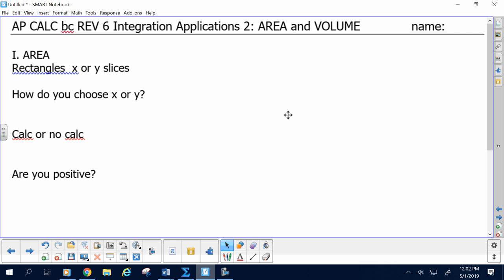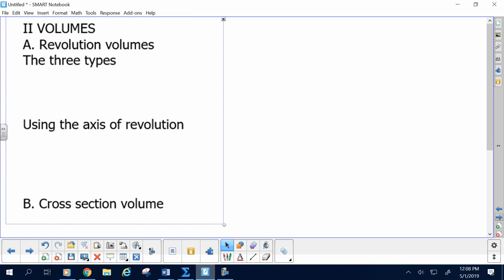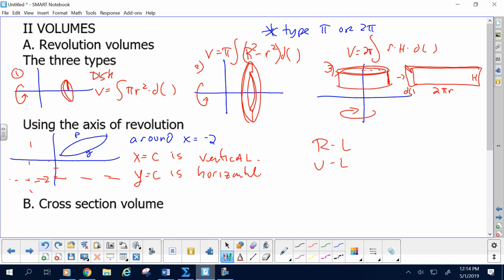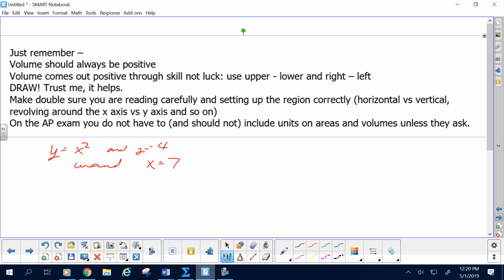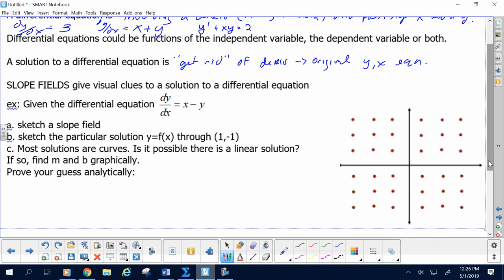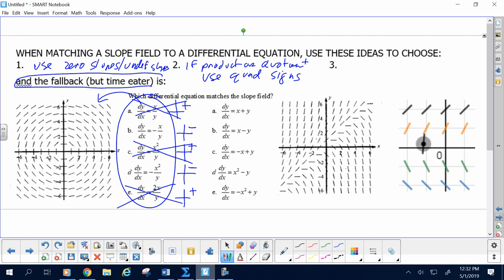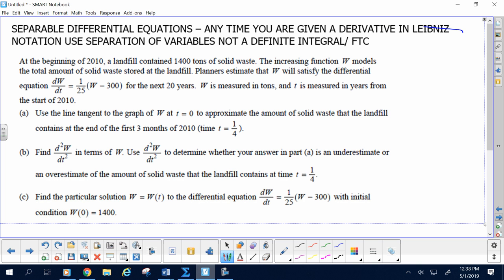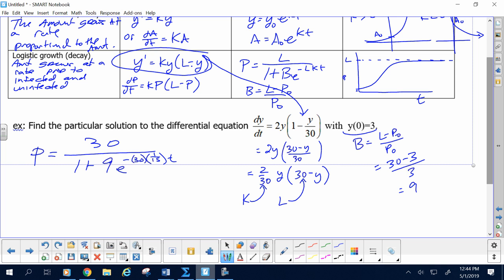bc rev6 and 7 notes